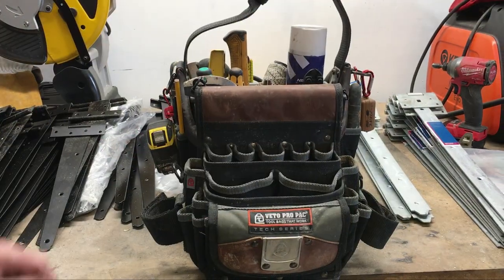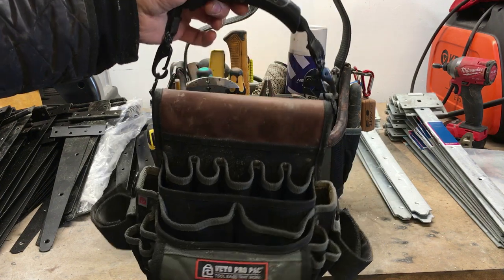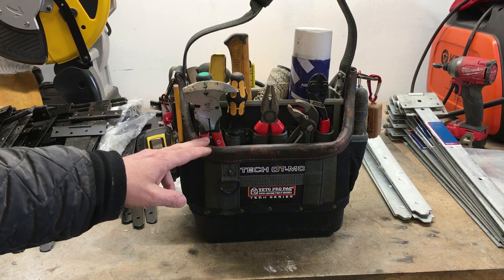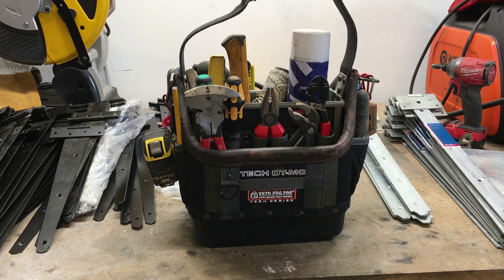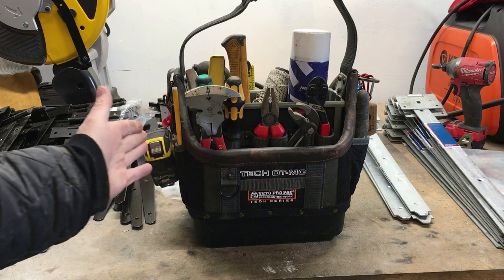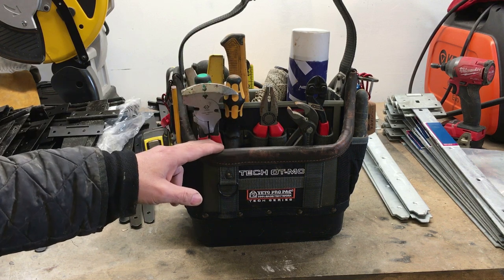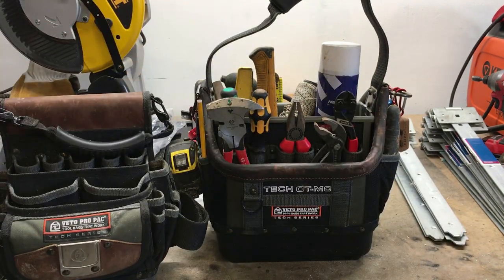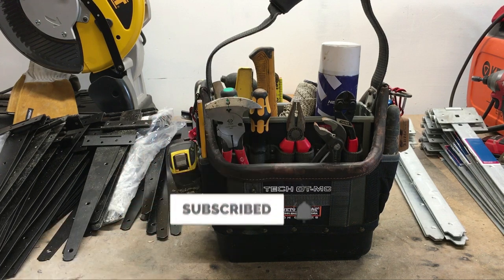Problem with VETO PRO PAC TP5B Tool Pouch 2021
I have had to retire my Veto Pro Pac TP5B as my mobile fencing bag due to it constantly falling over and spilling my tools out. I have replaced the TP5B with the Veto Pro Pac Tech OT MC (my old plumbing bag) and it has made a huge difference.
 I will be replacing my Tech OT MC with the new Veto Pro Pac Tech OT LC when it comes out this spring. I will use this new bag as my plumbing bag going forward,
 This video is just to point out that setting up bags or tool boxes for your specific needs is an on going process and it is good to experiment. With experimentation comes efficiency and a road to the perfect set up for your individual specification or trade.